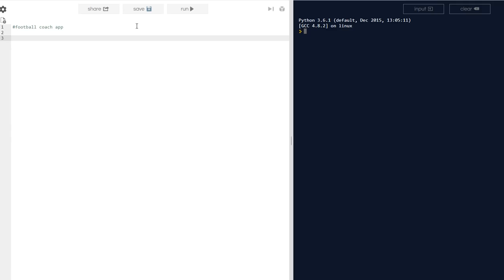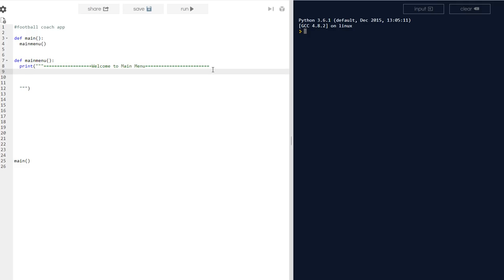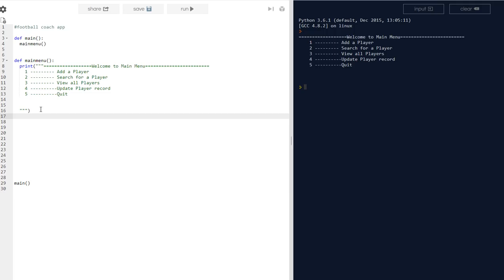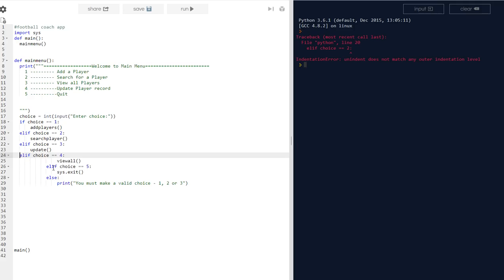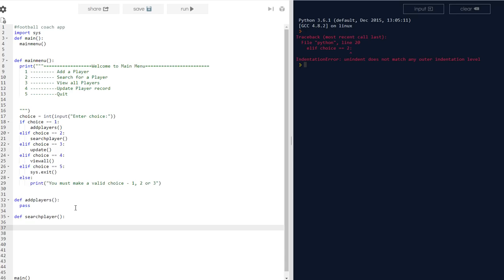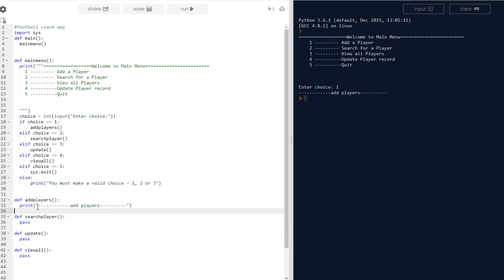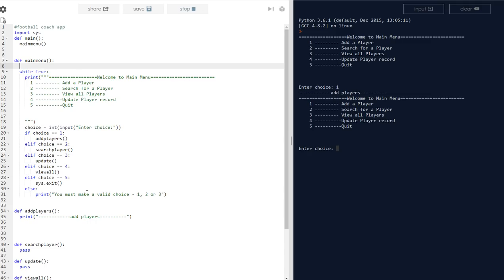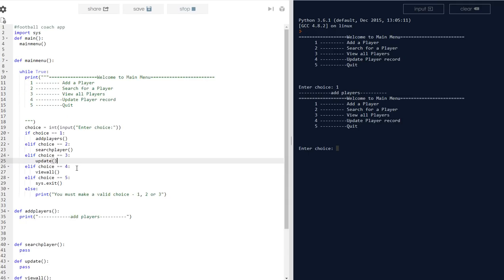Part1 Football Coach App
- Solve and Learn Series #2 Creating a Football Coach App. This tutorial takes you through the creation of a mini program for a football coach. The football coach wishes to store information about his players, including their names, match goals, and do clever stuff like view all player details, view the average goals they have scored for all matches, update player details, and so on. The tutorial makes use of a wide variety of skills that are covered in Series #2 including: sequence, selection, iteration (while and for loops), dictionaries, lists, string manipulation, local/global variables, functions, modular design, the creation of a main menu (with a while loop to avoid recursive menu calls) and more .! Enjoy and head over for more